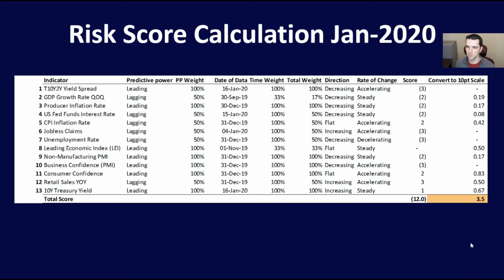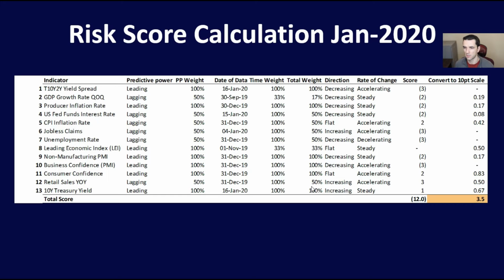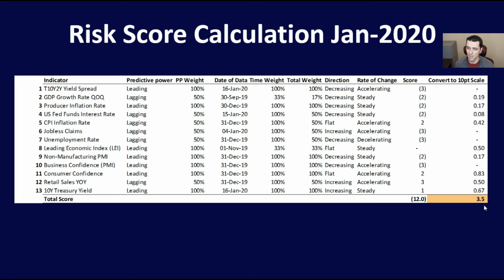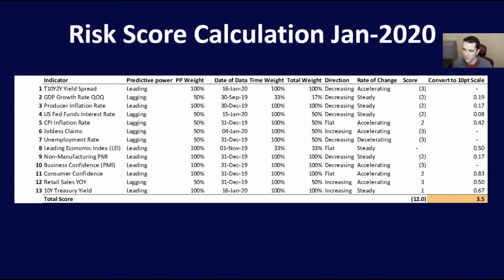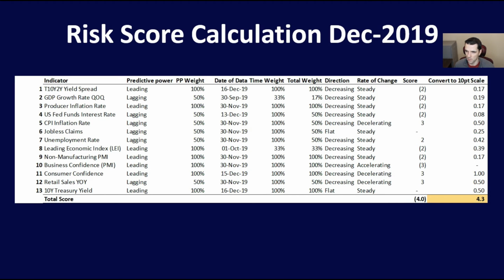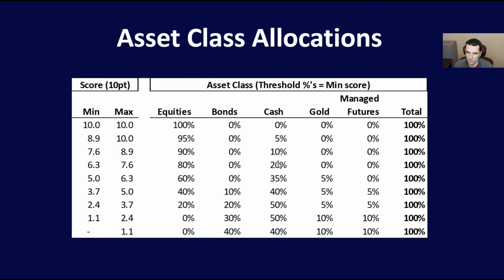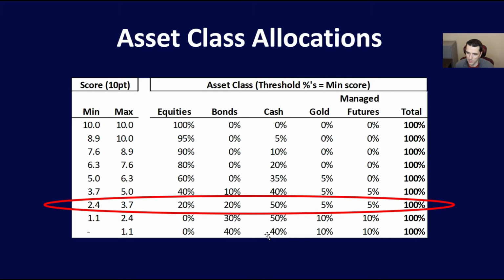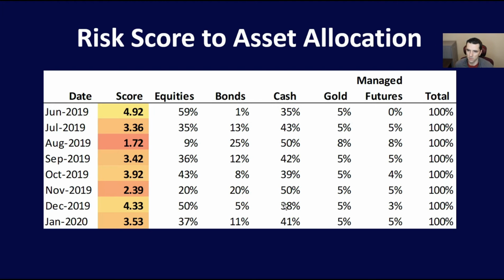Business Cycle Risk Score Update Jan-2020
This video provides an update to my Business Cycle Risk Score for January 2020

Key Takeaways:
 • Business Cycle indicators are showing some deterioration month over month
 • Unemployment and Continuing Jobless claims are key contributors to this reversal. At the Same time, consumer confidence is off month over month as well. Since labour and consumer indicators usually go hand in hand, it will be see if this is a one off trend or if it continues in the coming months
 • The Business Confidence indicator (PMI) hit its lowest score since June 2009 which is not a great sign given this has been a strong leading indicator ahead of past recessions

Asset allocation:
 • The business cycle risk score does inform asset allocation
 • The change in scores MOM indicates I should consider decreasing my equity exposure to 37%, while increasing my exposure to the most defensive asset classes
 • It always amazes me when the economic indicators are moving opposite to the broader market. I will be eager to see if the indicators continue to oppose the markets or if they will turn in the coming months